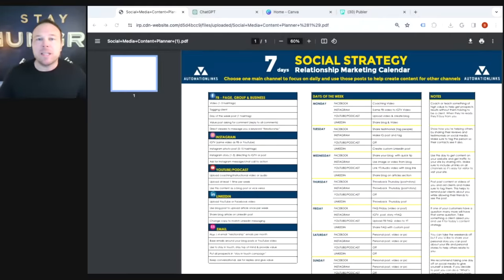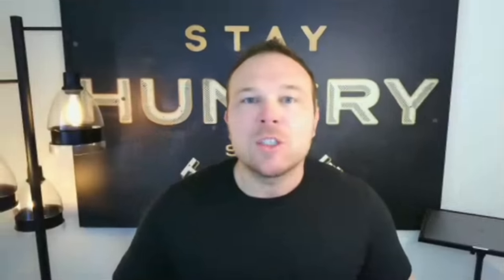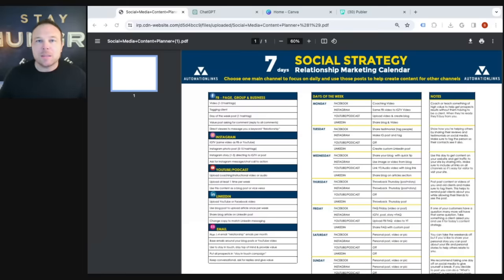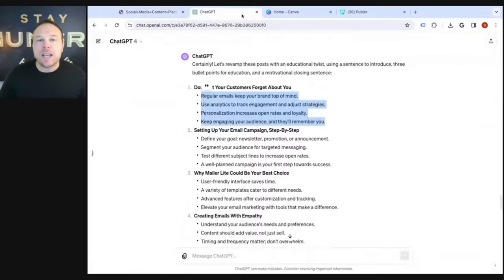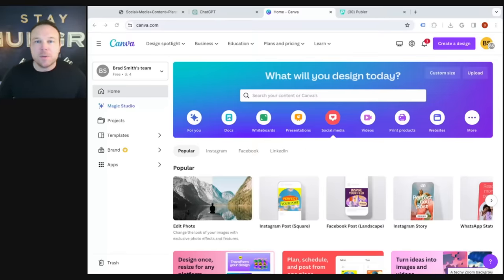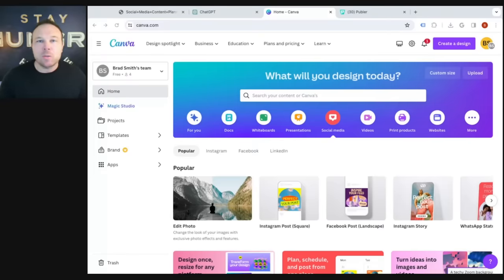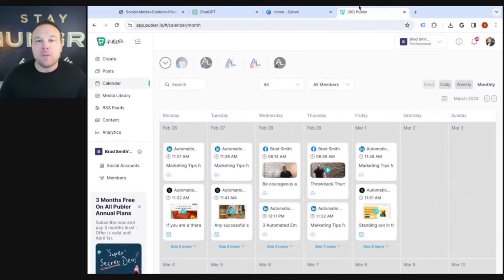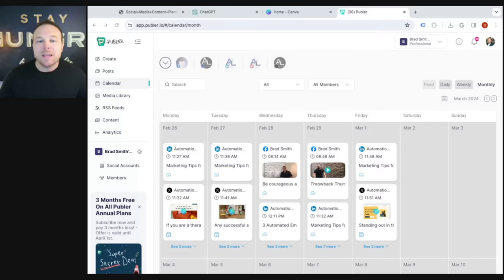How to Automate your Social Media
Brad Smith, the owner of Automation Links, shares valuable insights on automating your social media to attract more clients effectively.

If you've been wondering how to leverage social media for your business without spending all your time on it, you're in the right place. Brad breaks down his years of experience into four simple, actionable tips that you can implement right away.

📌 Key Takeaways:

1. Strategic Content Creation: Learn why posting educational and value-driven content on social media is crucial for attracting potential customers.

2. Weekly Topic Selection: Brad discusses how choosing a weekly topic that showcases your expertise can significantly impact your audience engagement.

3. Pillar Content Mastery: Discover the art of creating a single piece of pillar content — be it a YouTube video, blog post, or podcast — and how this can serve as the foundation for your social media strategy.

4. Effortless Automation Tips: Uncover how to use AI tools like ChatGPT to generate diverse social media posts and Canva for designing engaging visuals, making your content strategy more efficient.

5. Leveraging Virtual Assistance: Get insights on how hiring a virtual assistant can streamline the process of transforming your pillar content into ready-to-publish social media posts and visuals, saving you valuable time.

6. Scheduling and Publishing: Explore the functionalities of Publer for scheduling your posts across different platforms, and learn how to utilize its AI to optimize hashtags and posting times for maximum engagement.

🔗 Chapters:
0:00 - Introduction: The Importance of Social Media Automation
0:45 - Unveiling the Power of Educational Content
1:30 - How to Choose Engaging Topics Weekly
2:15 - The Blueprint for Creating Pillar Content
3:00 - Simplifying Post Creation with ChatGPT
3:45 - Visual Content Design Made Easy with Canva
4:30 - Maximizing Efficiency with Virtual Assistance
5:15 - Mastering Post Scheduling with Publer
5:55 - Wrapping Up: Next Steps in Social Media Automation

Remember, this video isn't just about automating your social media; it's about doing it in a way that builds value and establishes your authority in your industry.